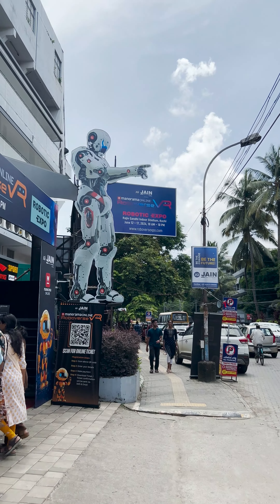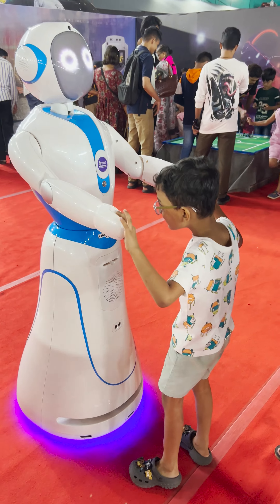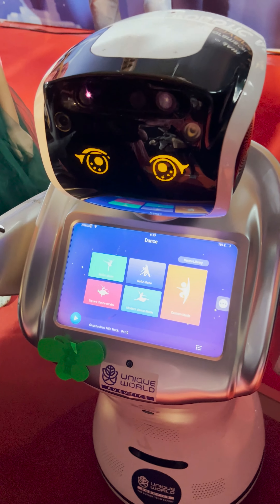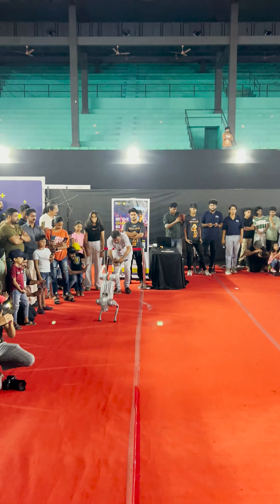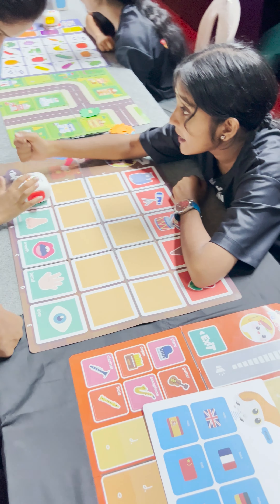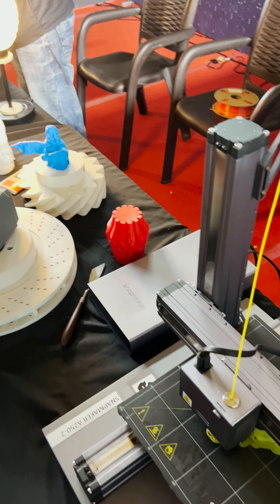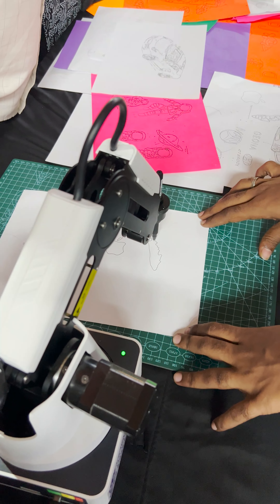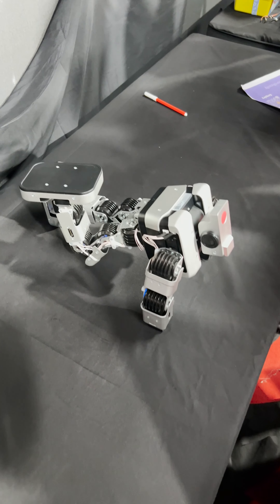RoboVerse VR Expo Kochi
RoboVerse VR Expo Kochi manorama jainuniversity ai artificialintelligence technology2024 roboticrevolution roboticexhibition robotevolution futureexhibition prorobots robot robots FutureTech Robotics Revolution